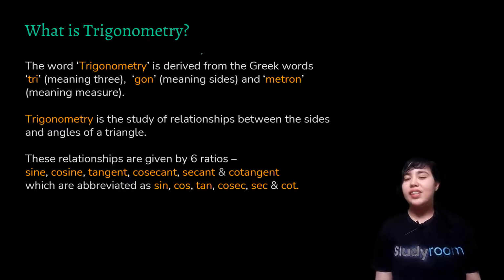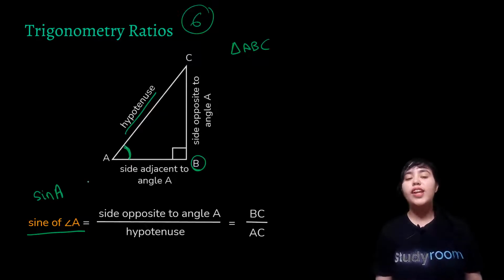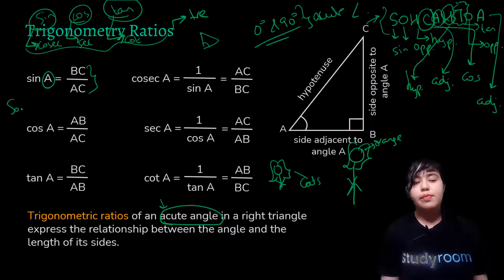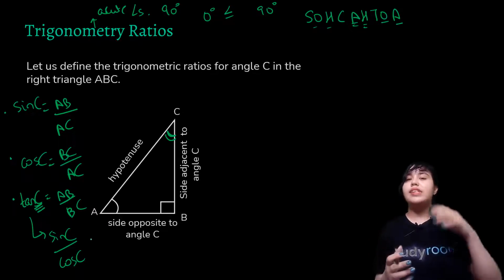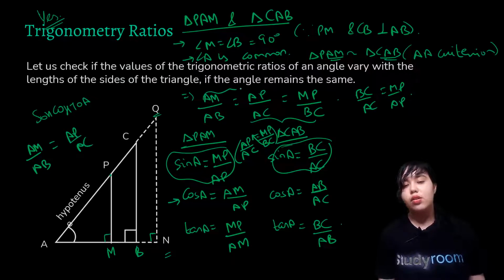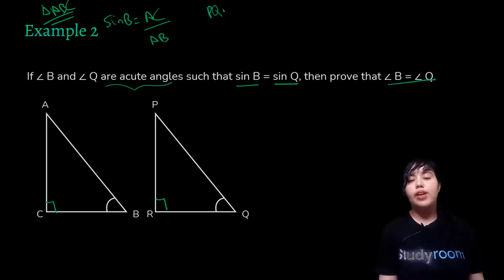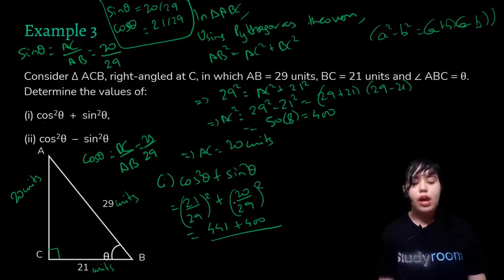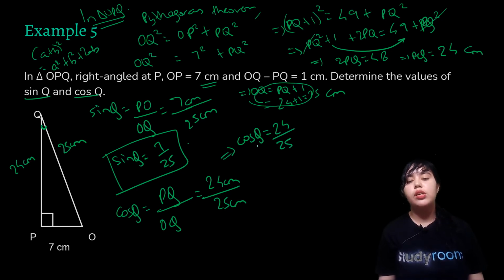Class 10 | Maths | Chapter 8 | Introduction to Trigonometry - Part 1